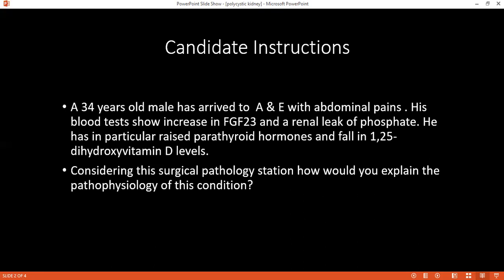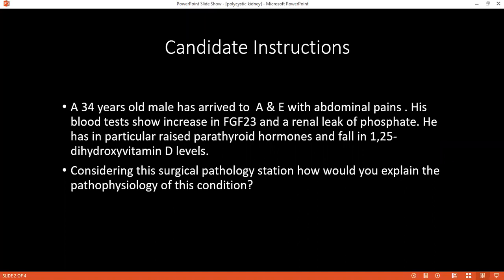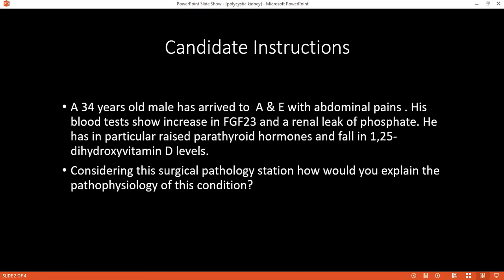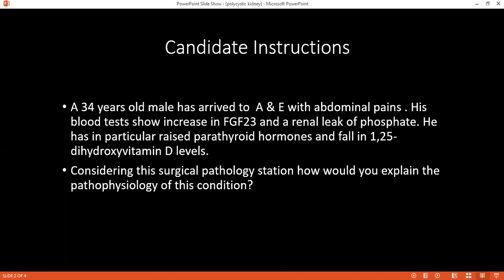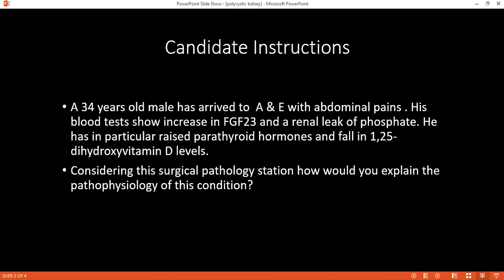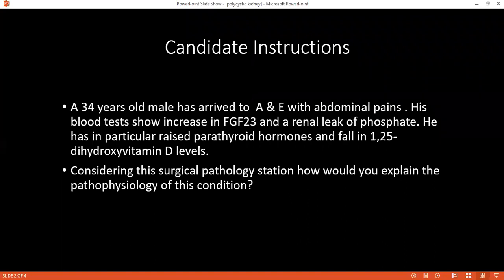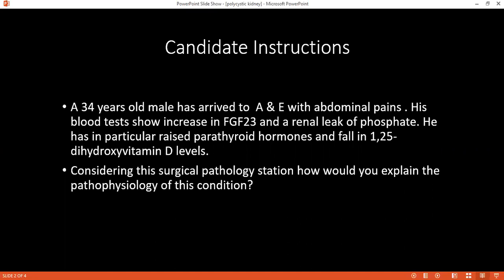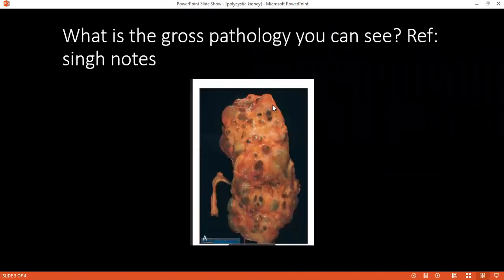SURGICAL PATHOLOGY OF PAKD